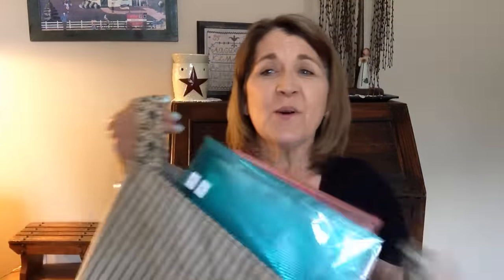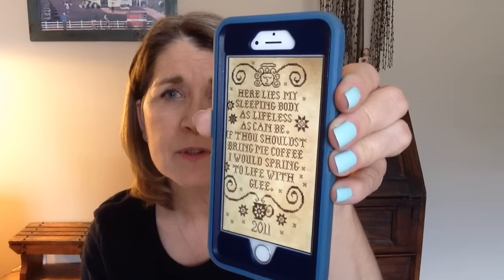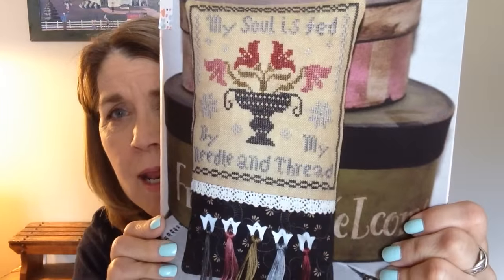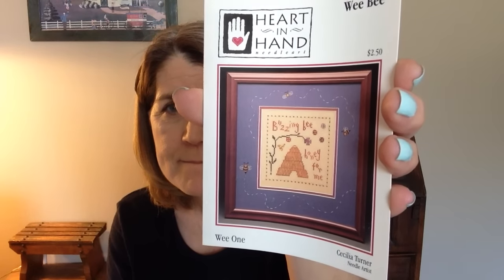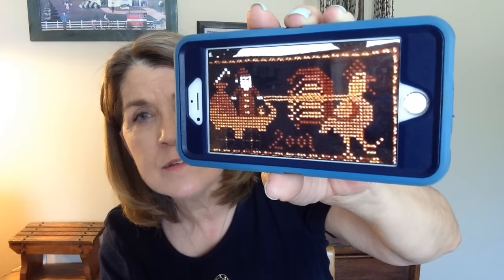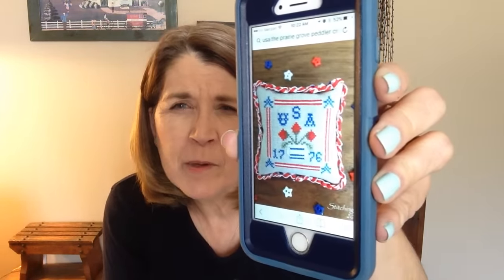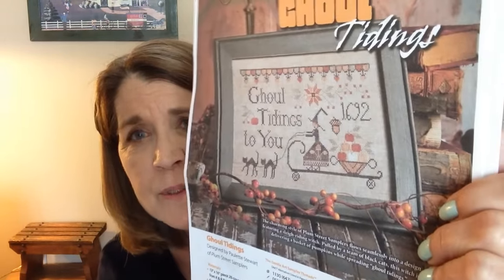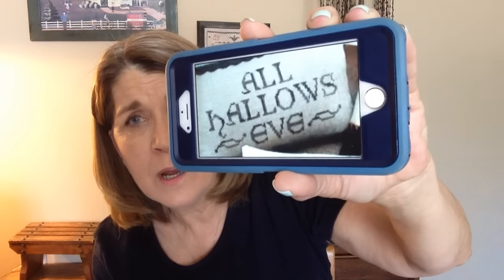Stitch Maynia Plans!! Video #4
Thanks for visiting today!